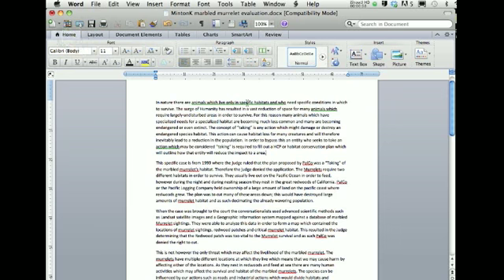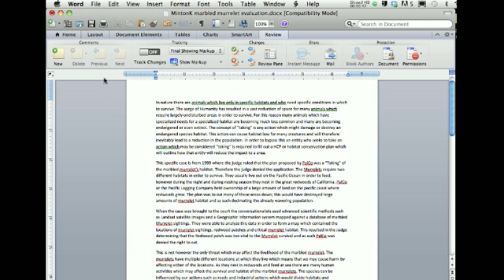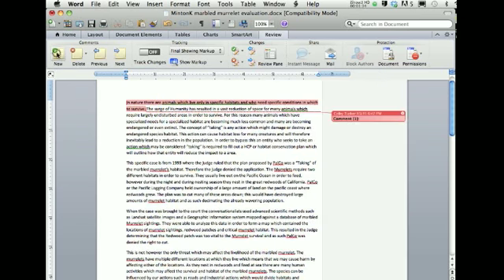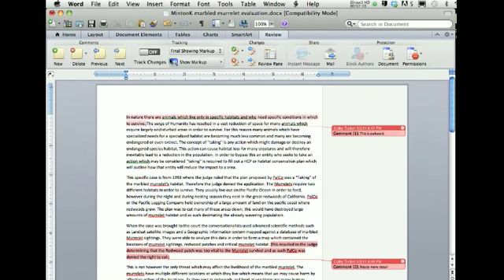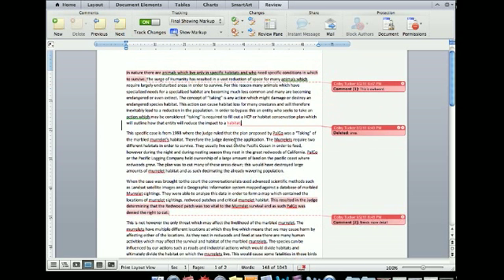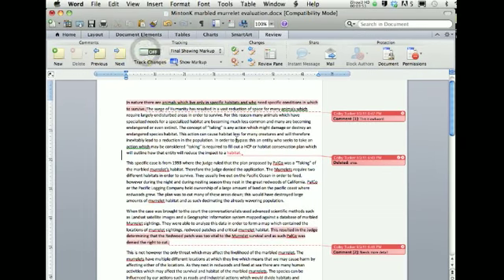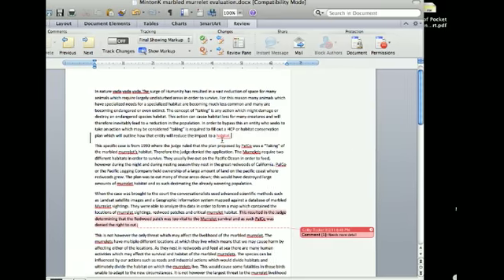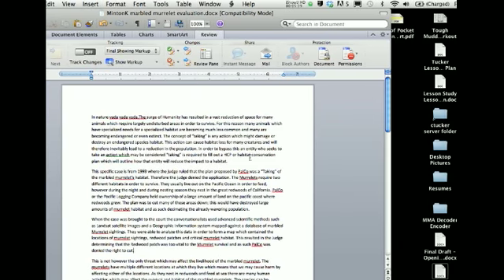Tutorial on track changes and the reviewing toolbar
Quick introduction to track changes and reviewing tool bar